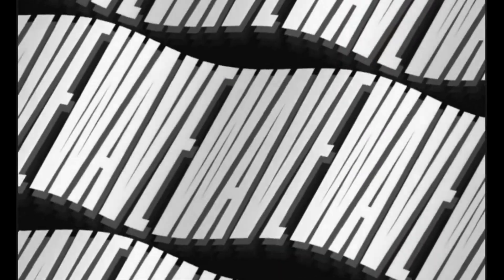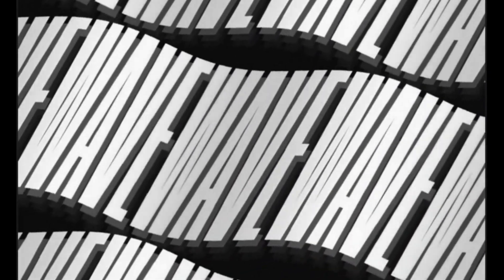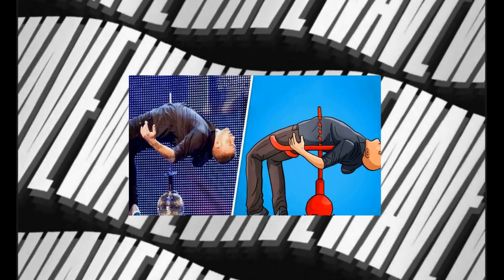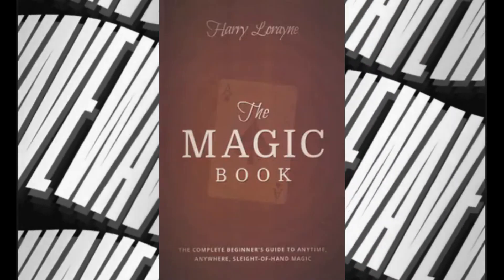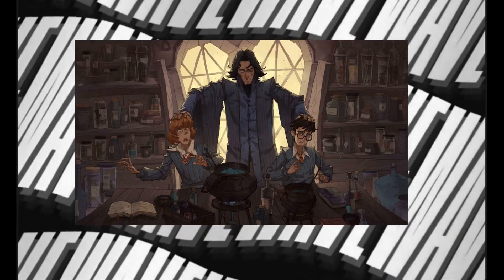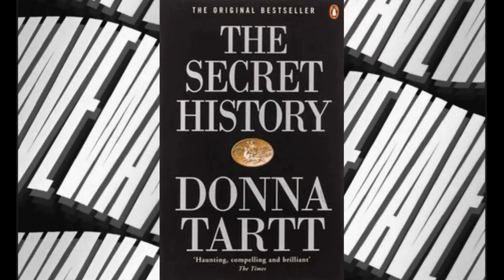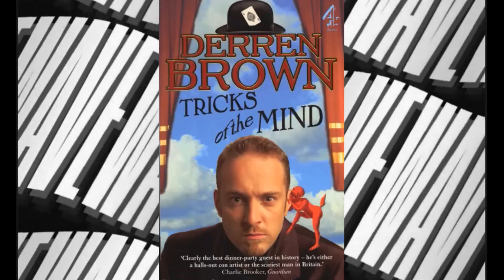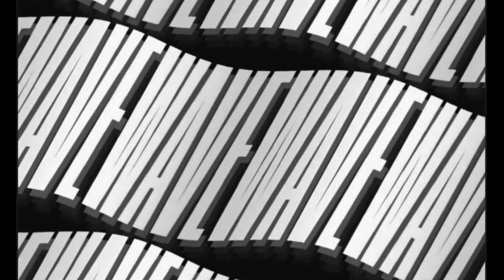Top 5 book illusion